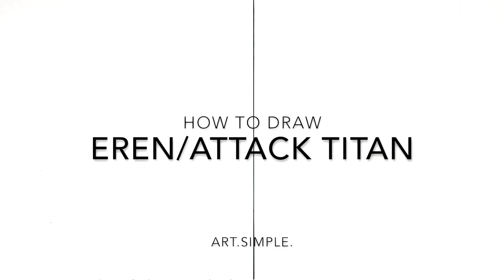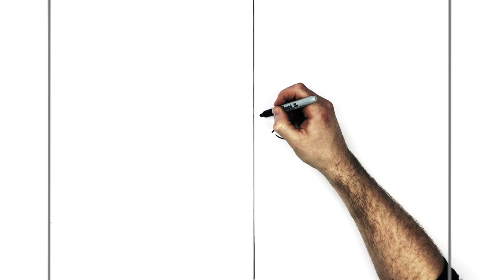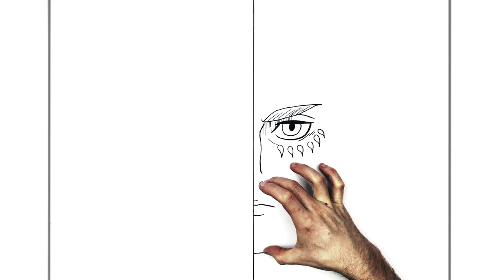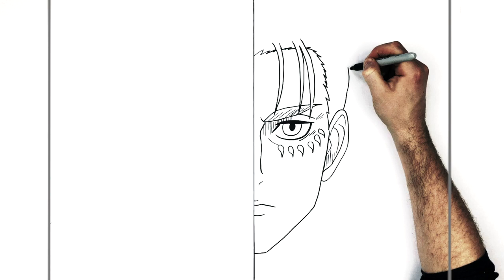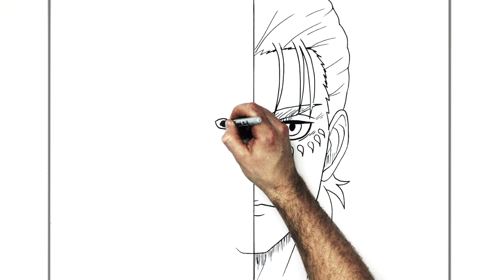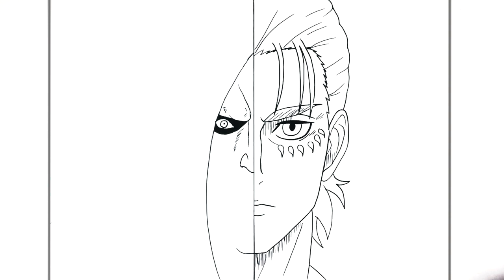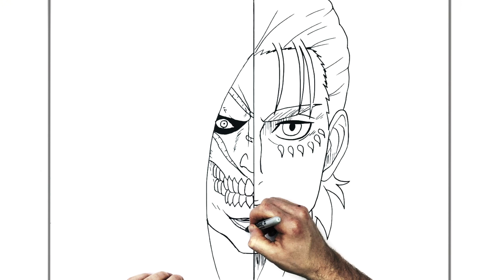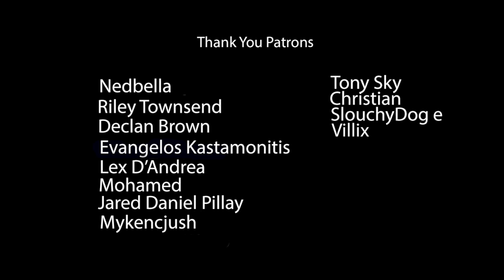How To Draw Eren/Attack Titan | Step By Step | Attack On Titan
Learn How To Draw Eren/Attack Titan Step By Step from Attack On Titan